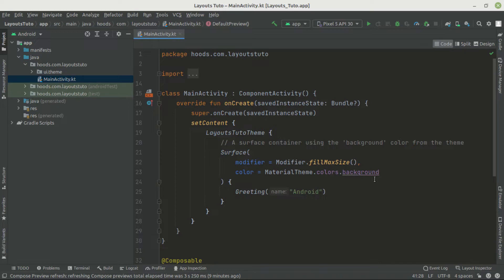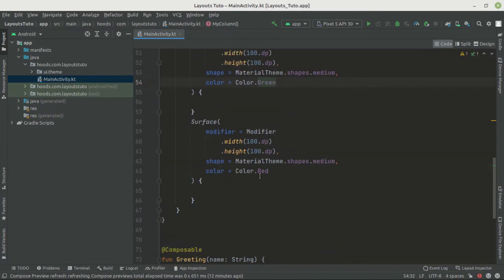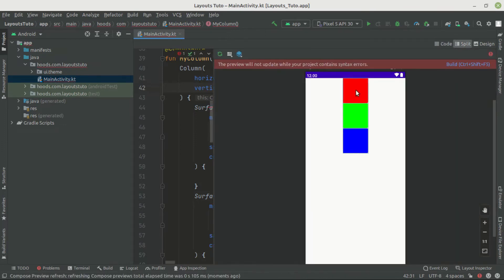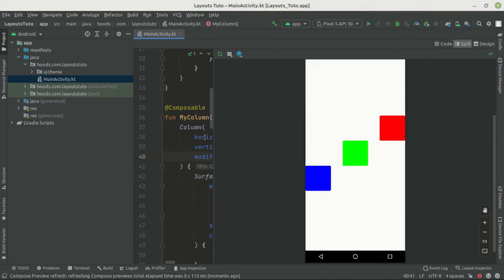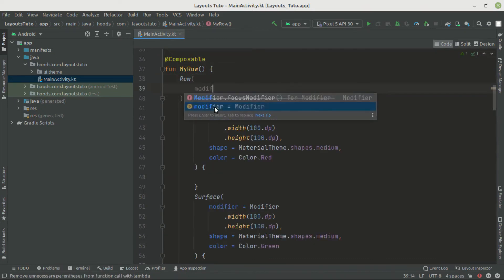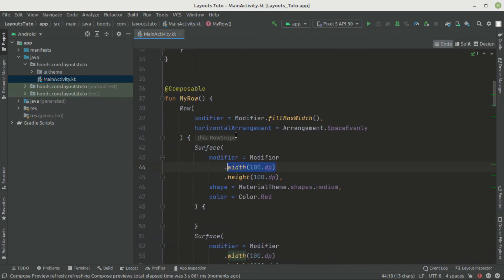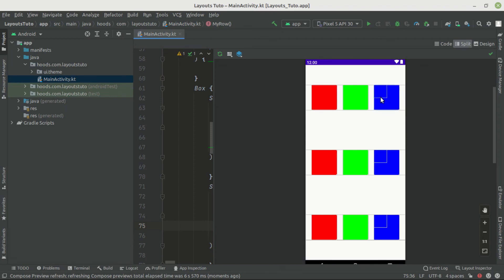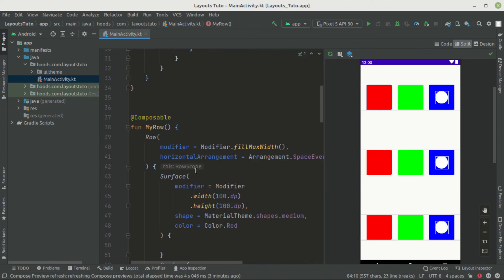Jetpack Compose Layouts Tutorial| Android Fundamentals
In This Jetpack Compose tutorial, we will learn how to use Jetpack Compose Layouts such as Column, Row and Box composable.

00:00 Intro
00:35 why use layouts
01:17 Column Layout Composable
08:00 Row Layout Composable
14:50 Box Layout Composable